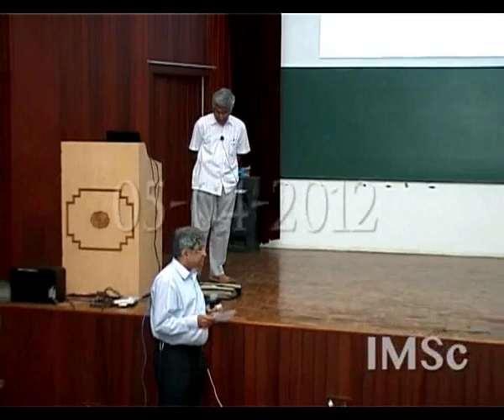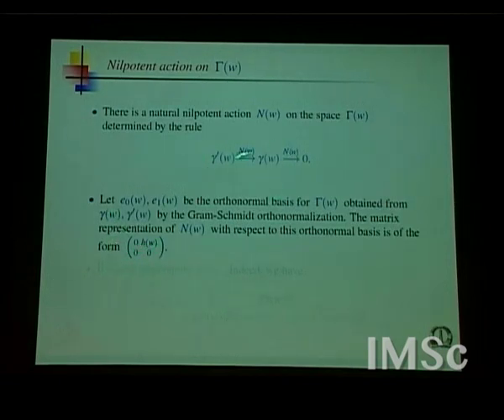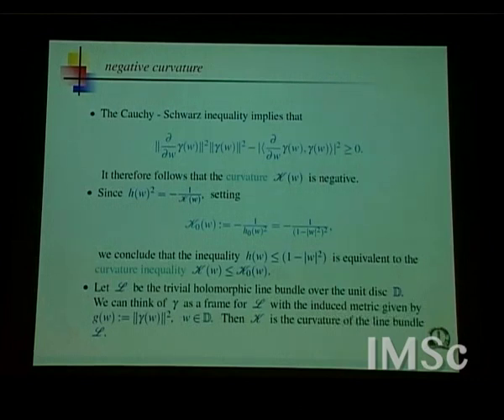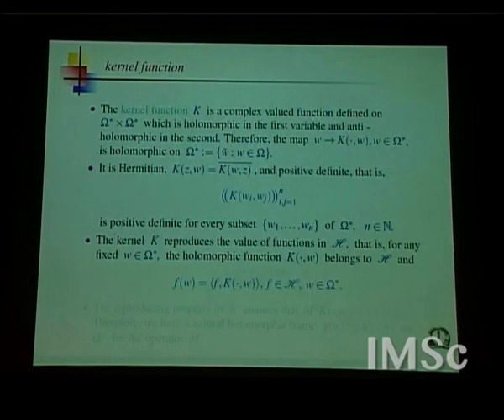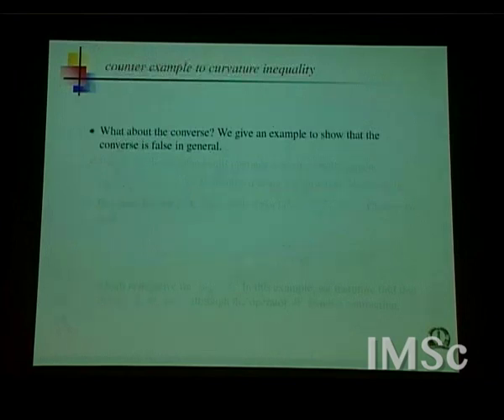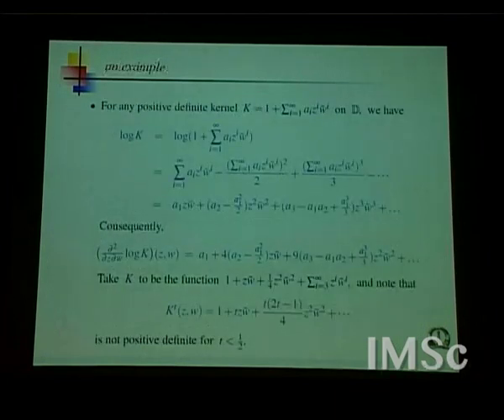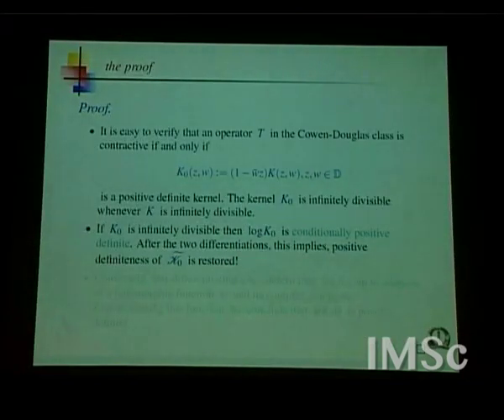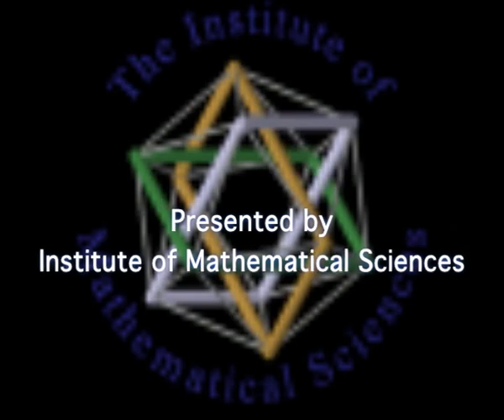008 Gadadhar Misra